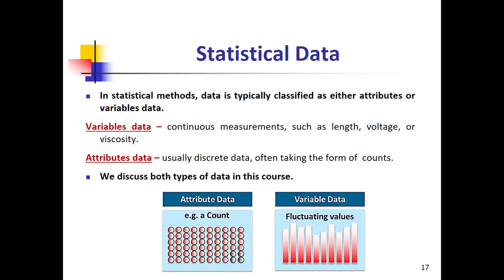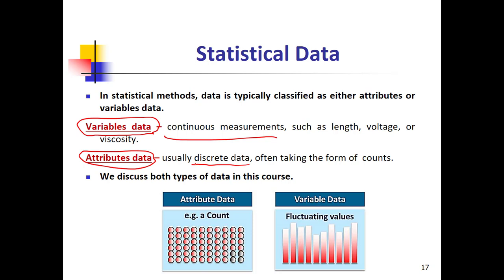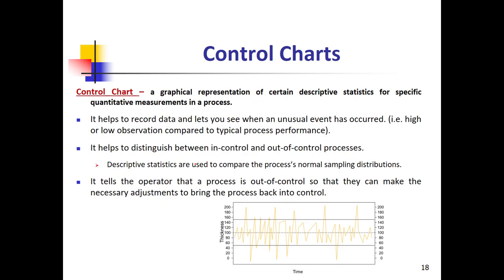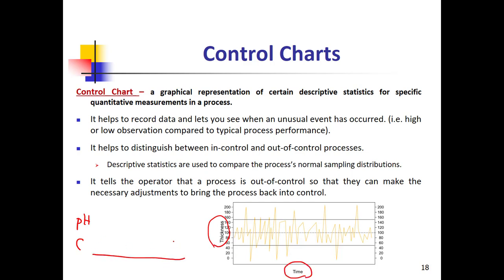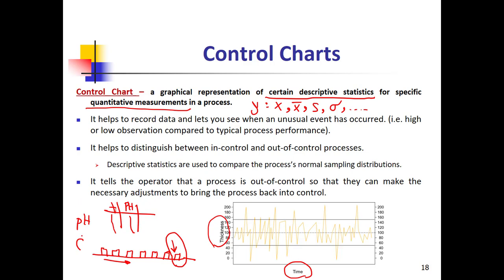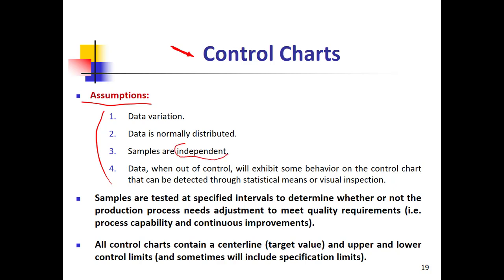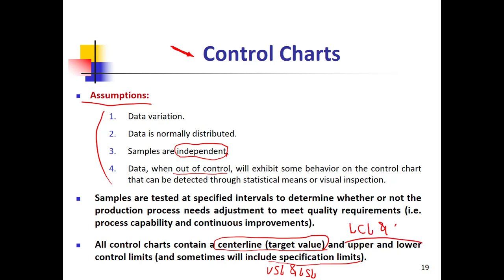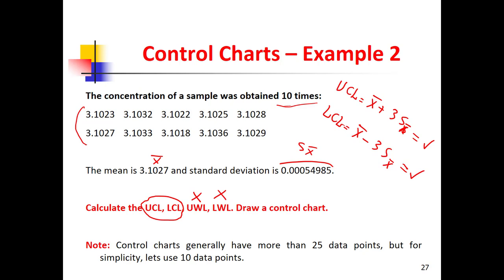Control Chart Components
✔ In  this video, we cover the following topics:

📌 Upper and Lower Control Limits (UCL/LCL) – shown on the control chart as horizontal lines; they are chosen so that if the process is in control, nearly all sample points will fall between them.

📌 Tolerance – an acceptable range of measurements on a specific parameter.

📌 Stability - If the analyzer drifts of loses calibration over time, then it is considered to be unstable.

📌 Center Line – the average value of the parameter corresponding to  the in-control state or target value.

📌 Target Value – the measurement value that corresponds to the desired value.

📌 Upper Specification Limit (USL) – largest allowable value for a quality characteristic from what the customer requires.

📌 Lower Specification Limit (LSL) – lowest allowable value for a quality characteristic from what the customer requires.